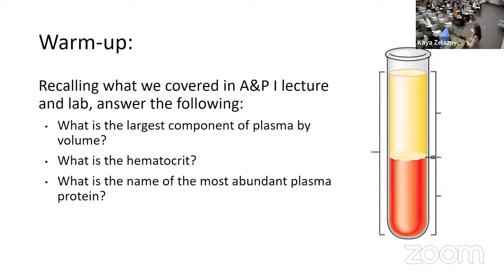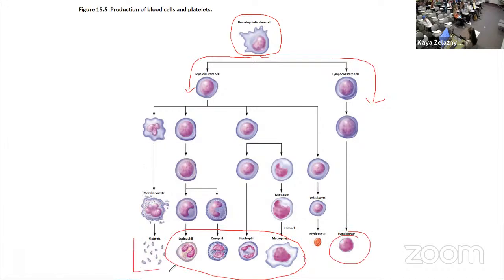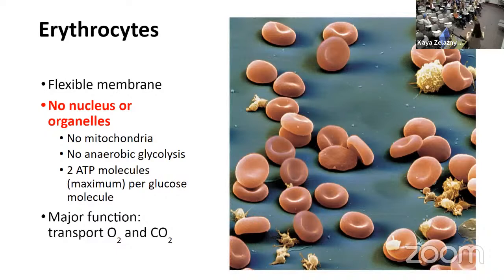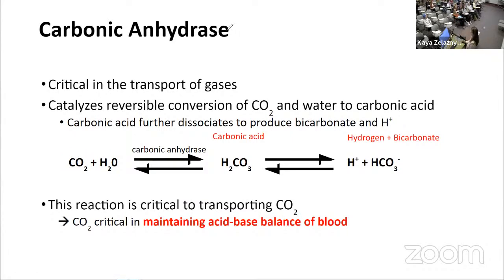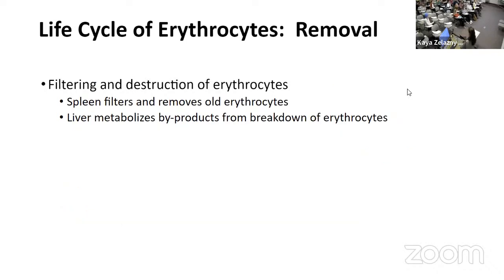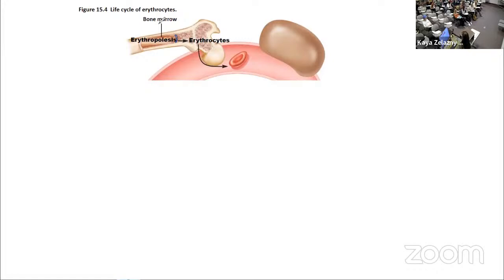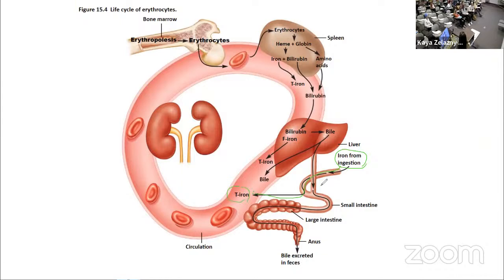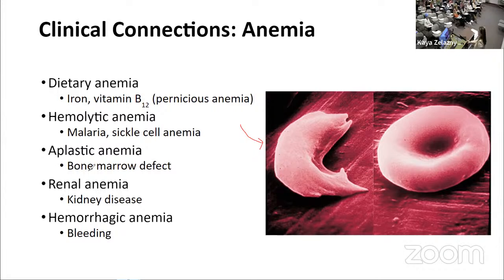A&P Lecture - Blood part I